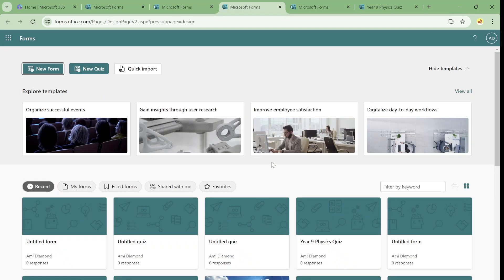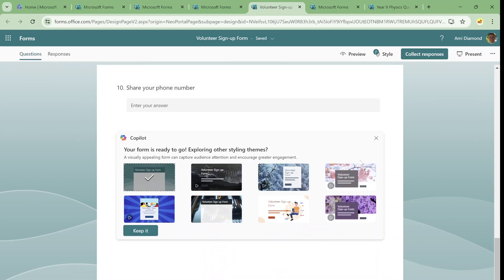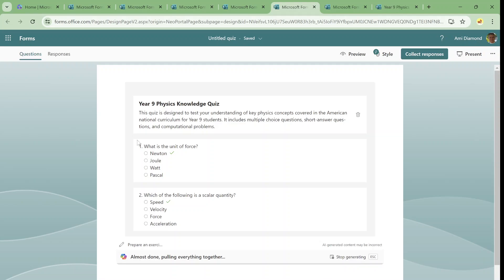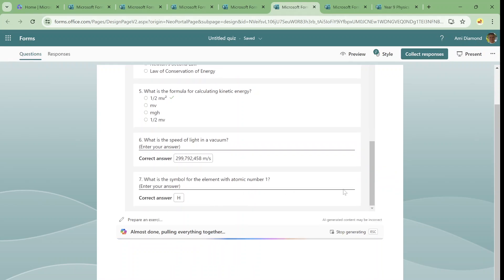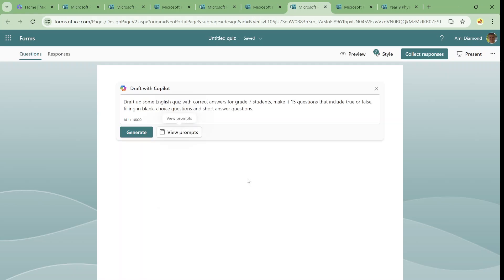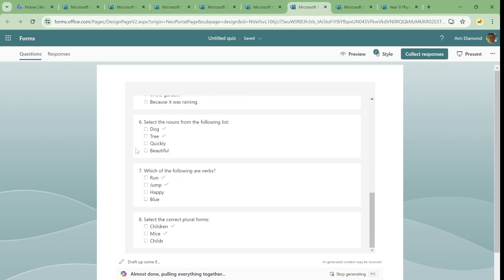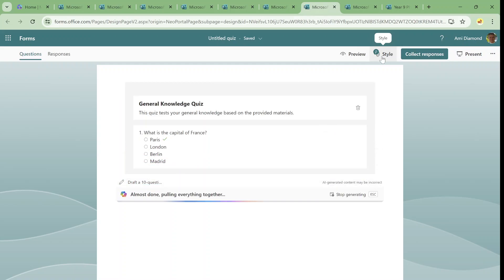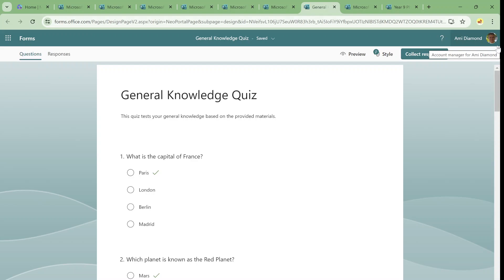How to Create quizzes with Copilot in Microsoft Forms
Copilot in Forms has been your go-to helper for quickly and easily creating forms and surveys. Now, we’re taking it a step further by adding the ability to generate quizzes. Copilot can help you create quizzes with correct answers based on your intents and inputs, making it perfect for teachers, trainers, or anyone looking to assess knowledge in an engaging and interactive way. Let's see how Copilot can make your quiz creation a breeze.

✅Generate quiz draft based on input
✅Generate quiz draft based on pasted content
✅Correct answers for each question
✅Refine the draft and finalize the quiz